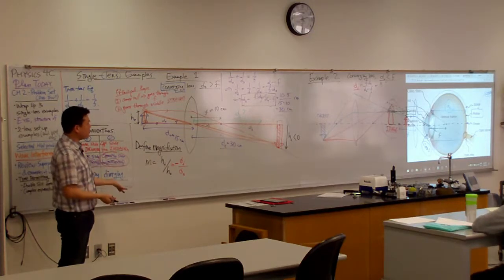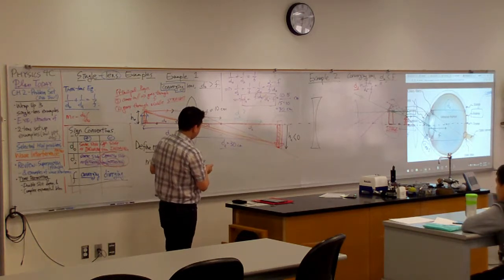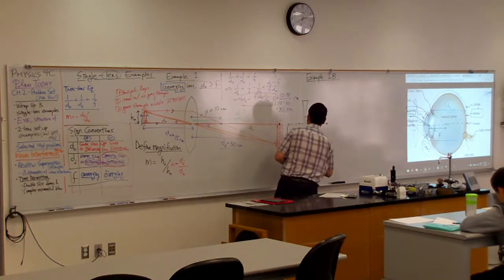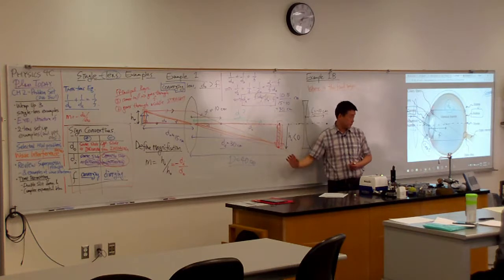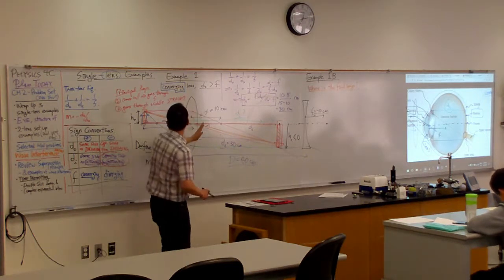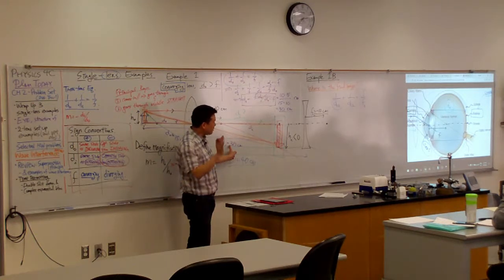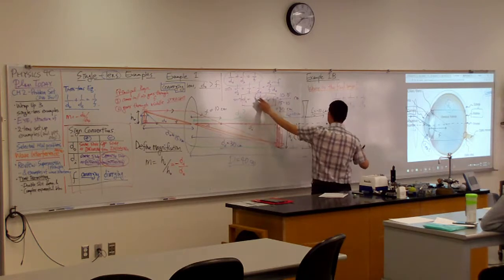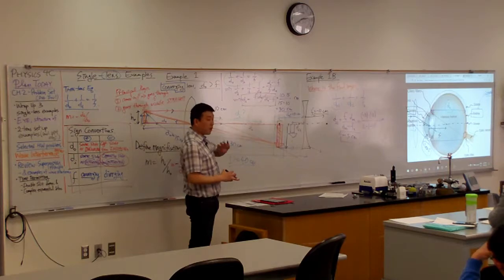Physics 4C - Two Lens Example (Example 1b)